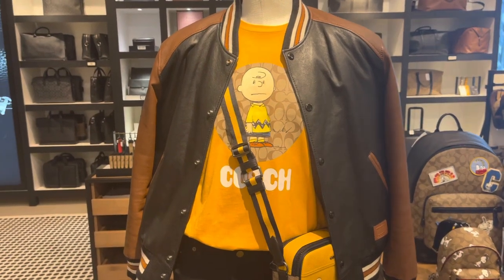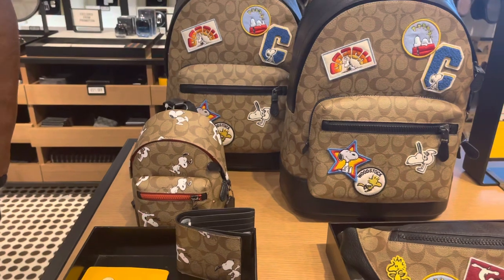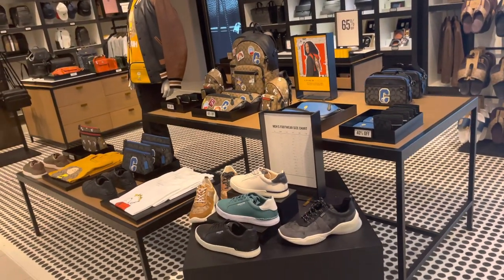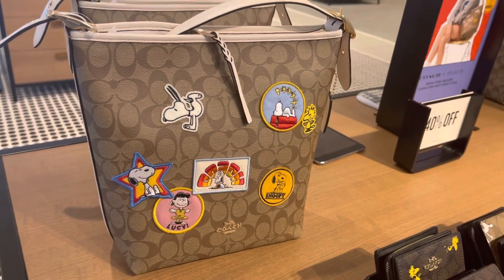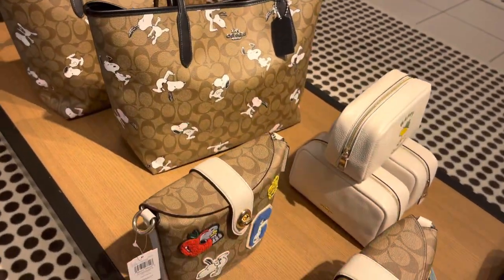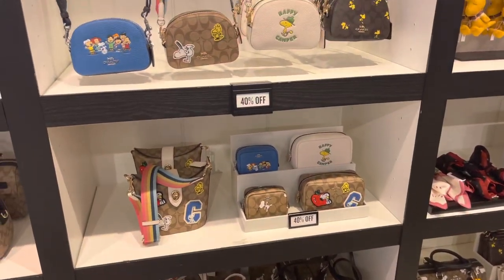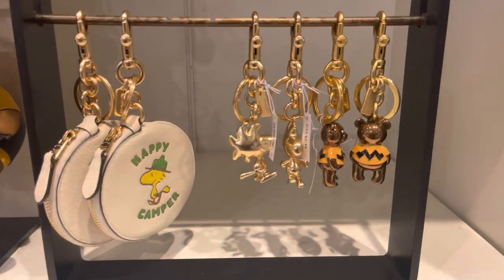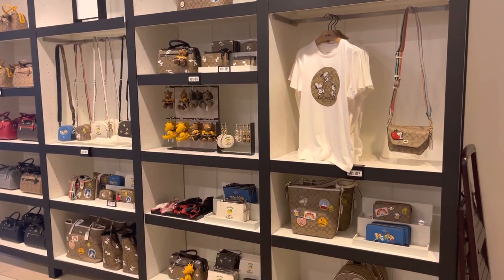Coach X Peanuts in store